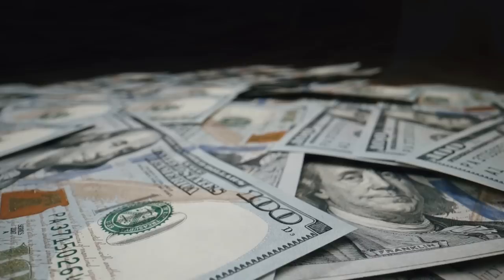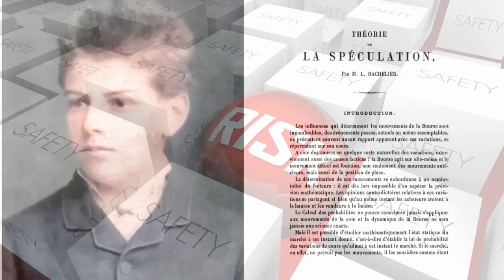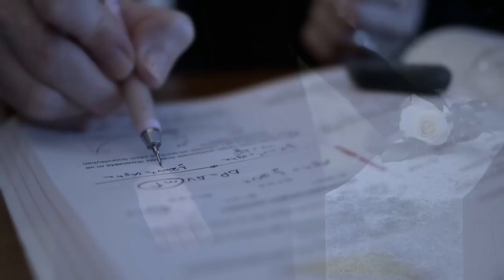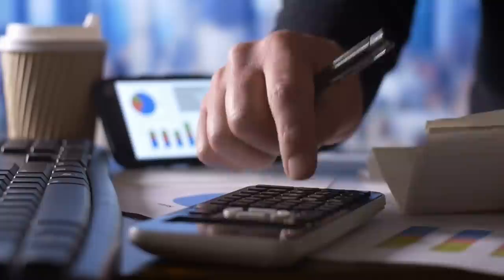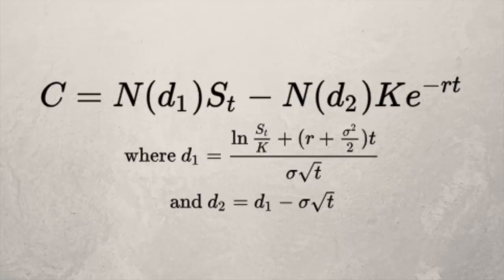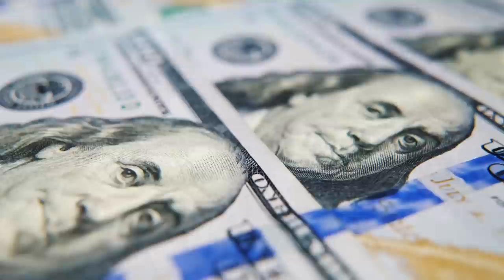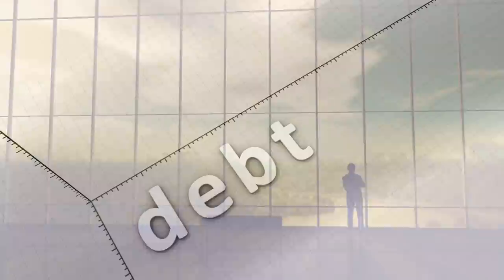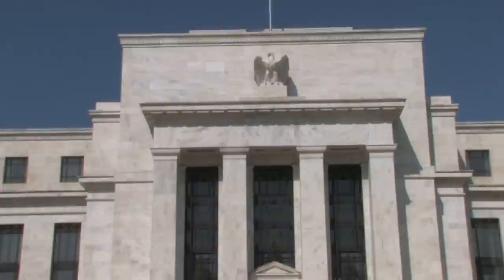The Greatest Hedge Fund Collapse Of All Time: LTCM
This video tells the story of the rise and fall of the giant US hedge fund, Long-Term Capital Management (LTCM). LTCM was led by Nobel Prize winning economists and renowned Wall Street traders. The principal shareholders were Myron Scholes and Robert Merton. LTCM used a revolutionary mathematical system called Dynamic Hedging to cancel out risk in the markets.  This system was based on the famous Black-Scholes model and later modified by Merton to work in fast moving financial markets.  LTCM was the brightest star on Wall Street for several years until a series of improbable world events changed the market dynamics which ultimately to the collapse and subsequent bailout of LTCM by the Federal Reserve.

//Freebies and Special Offers
With these links you and I should both receive a small benefit, which really helps this channel.
Please check the Terms and Condition (T&Cs) of the company as offers change.

Sign up using the link below and fund your account to get a free share worth up to £100 when promotions are running.

Britain’s most awarded energy supplier, £50 credit for signing up subject to their T&Cs.

Kickstart your portfolio with an investment bonus of between £10 & £50 (See T&Cs)

Sign up and fund your account to get £10 to invest in any stock. T&Cs apply

Receive £10 cashback when you initially spend £1 on the card.

The UK’s no 1 cashback website, get a sign-up bonus subject to their T&Cs.